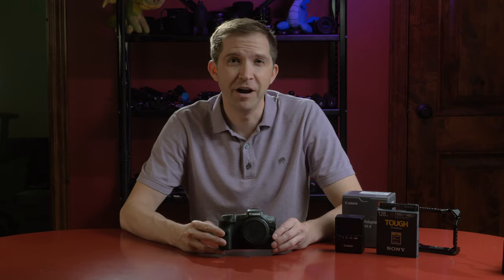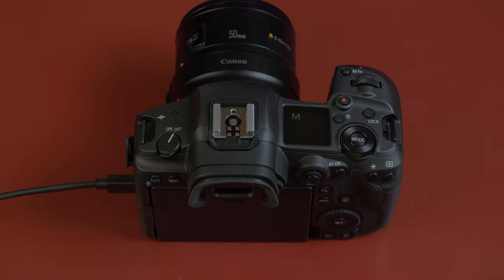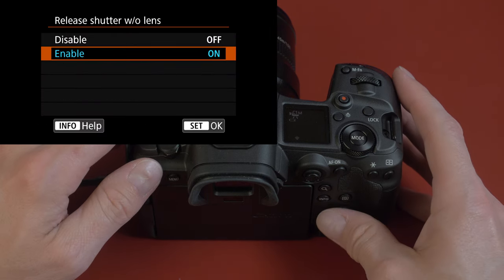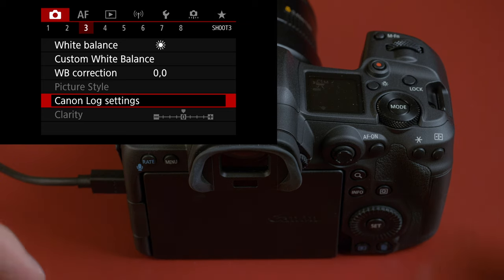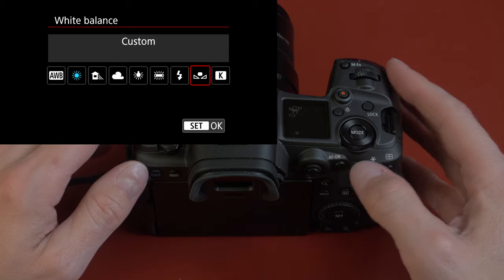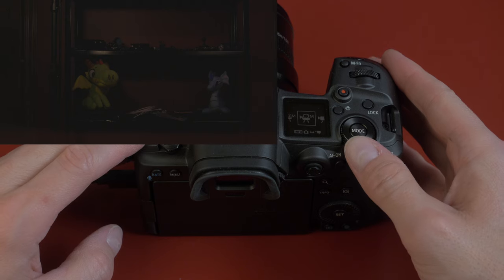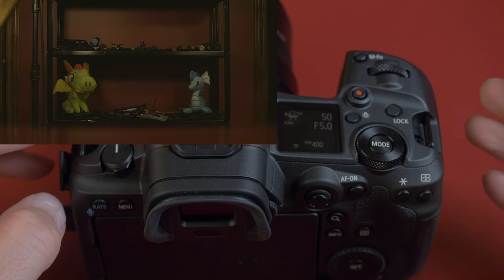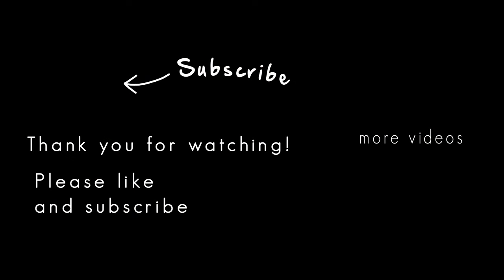Canon R5: Video Basics You Need To Know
The Canon R5 is a very popular camera and will surely draw more people into the world of video. In this video I go over the basics of using this camera for video, including setting it up for 4K, 8K RAW, white balance, shutter speed, zebras, recommended CFexpress cards and more.

Atomos Ninja V 5" 4K HDMI Recording Monitor
Canon EOS R6 Full-Frame Mirrorless Camera
Canon EF to RF adapter
Canon LP-E6NH battery
SmallRig Canon R5 cage
ZILR HDMI Type A to Type D Micro HDMI Cable